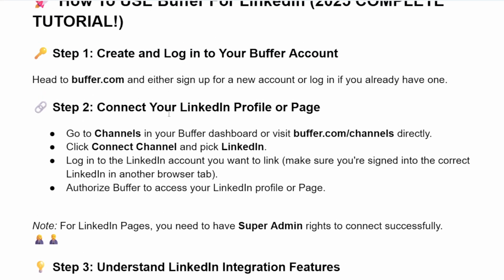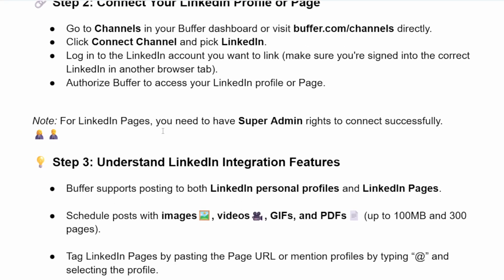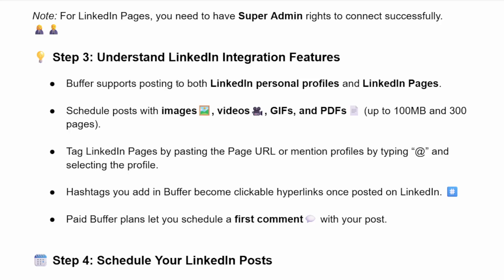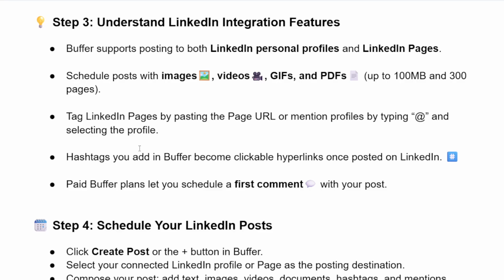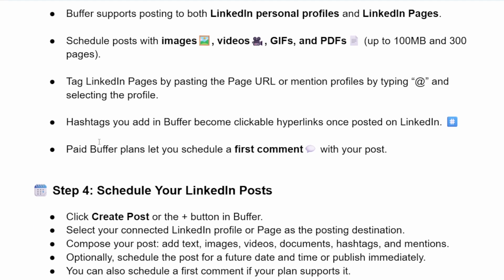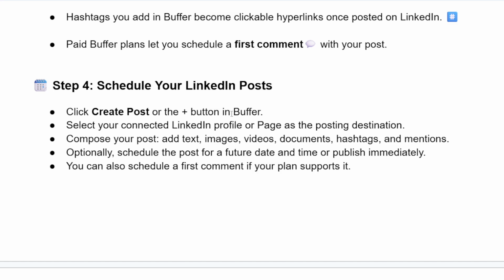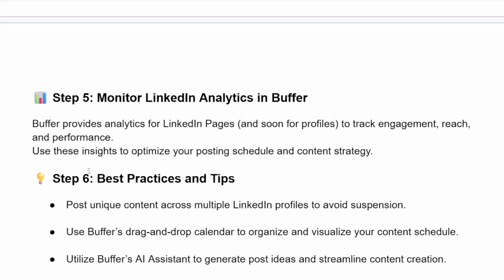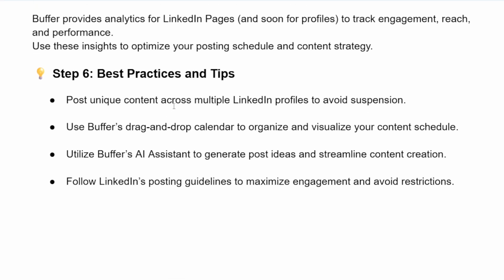How To USE Buffer For LinkedIn (2026 COMPLETE TUTORIAL!)